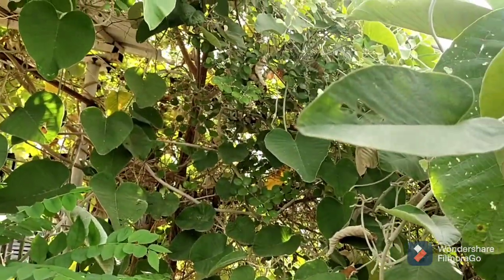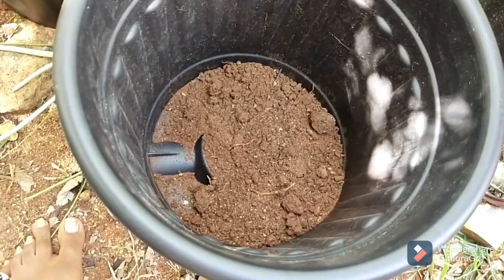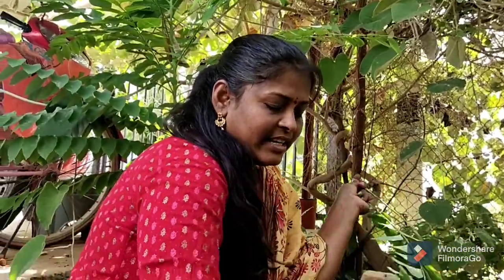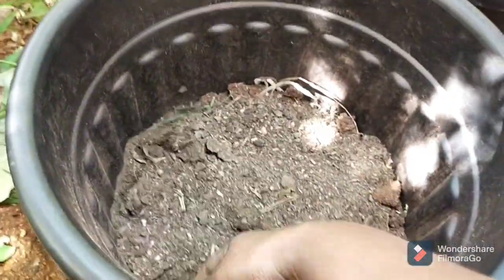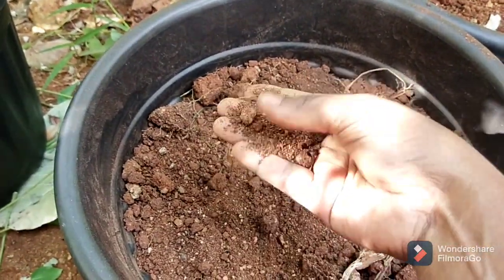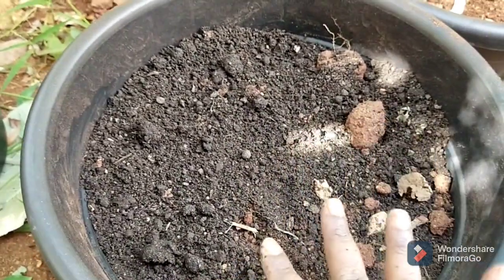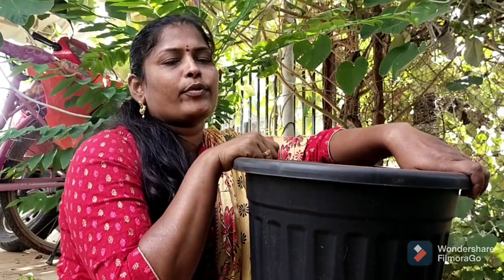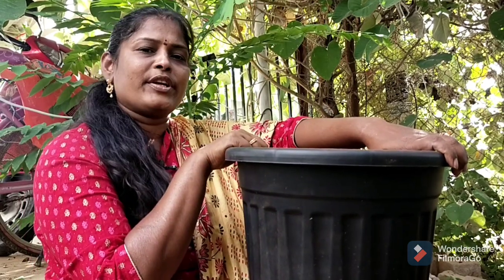లేయర్ ల పద్ధతిలో తక్కువ మట్టితో తక్కువ కంపోస్టు .. కుండి